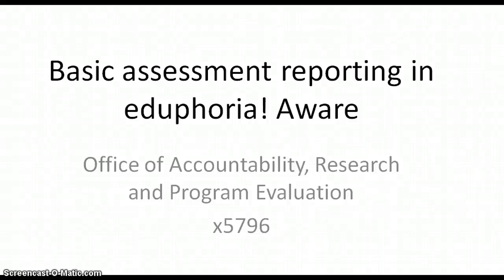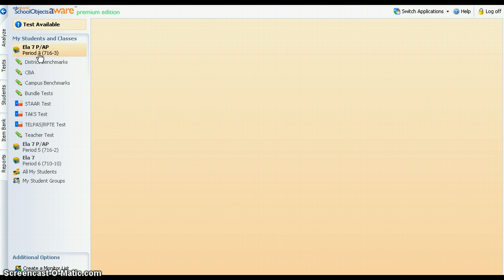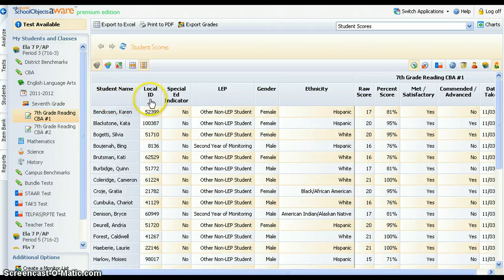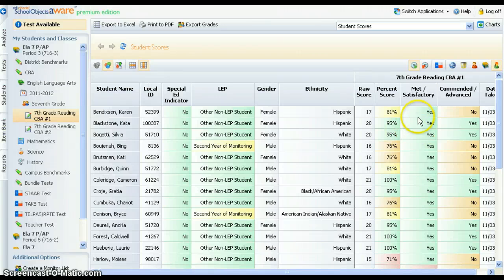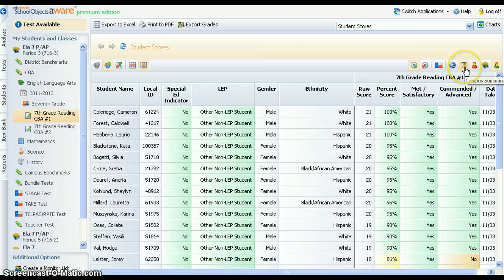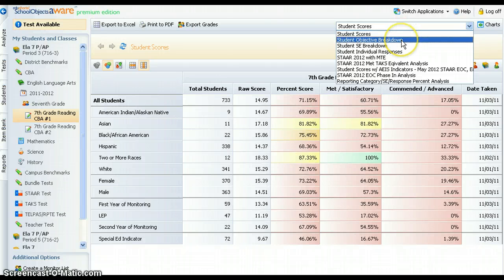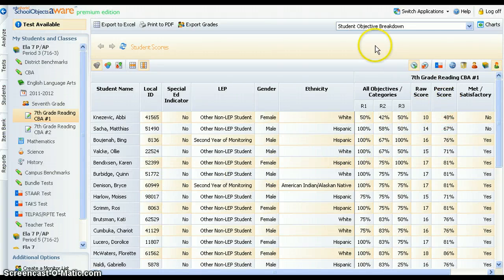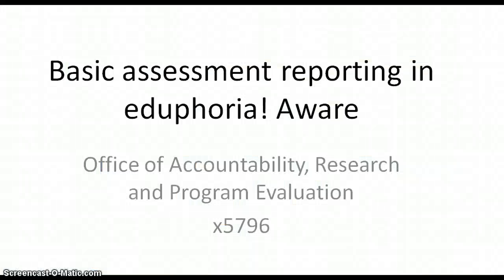Aware: Basic Assessment Reporting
This brief overview of use of the Analyze function of eduphoria! Aware is designed for teachers new to the system wishing to run reports on local assessments.